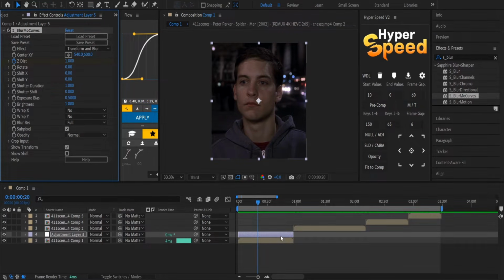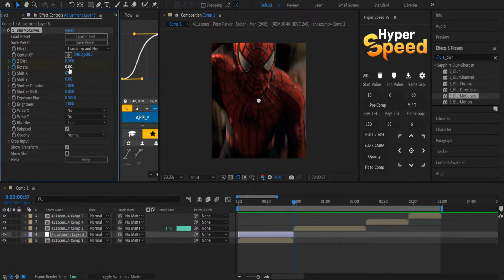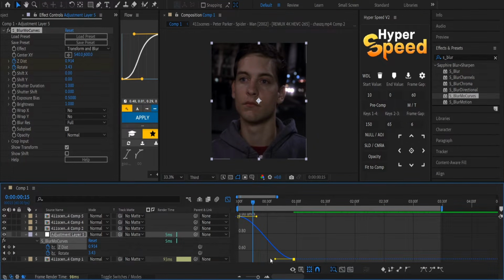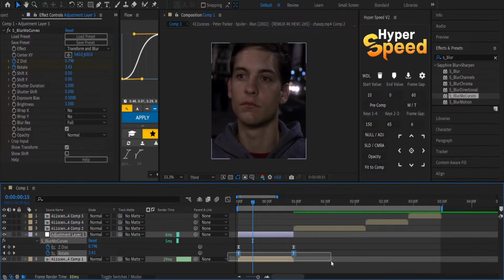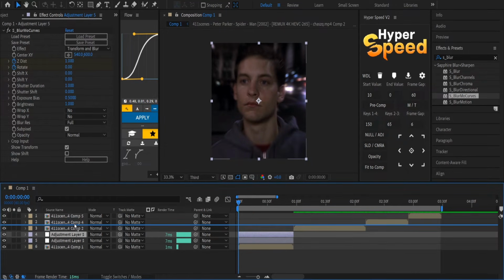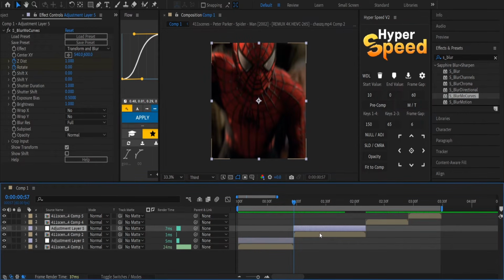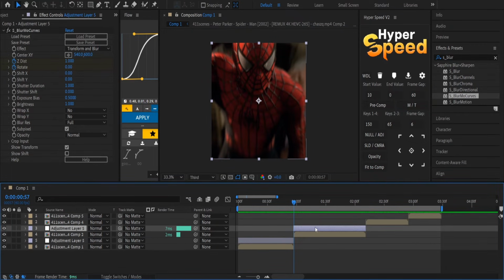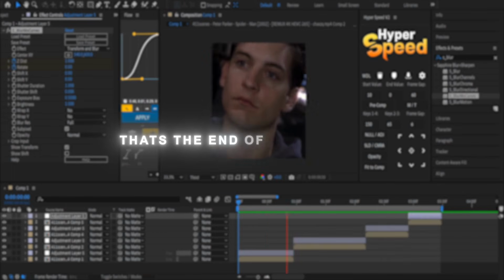🔄 How To Make Smooth Rotational Zooms in After Effects | AE Tutorial | Rico Editz 🎬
🎬 Master Rotational Zooms in After Effects | Smooth & Clean Tutorial

In this tutorial, I’ll walk you through how to create smooth rotational zoom transitions in After Effects.
It’s simple to follow, looks professional, and can make your edits stand out with a cinematic touch.

🔥 What you’ll learn in this video:

How to set up rotational zooms step by step

Best settings for smooth and clean motion

Tips to make your transitions flow naturally

Pro workflow for editors to save time and improve quality

If you’re into video editing, AMVs, or creative transitions, this guide will help you add a professional edge to your edits with ease!

📂 Example Clips: For demonstration purposes only

📌 For more editing & filmmaking tutorials